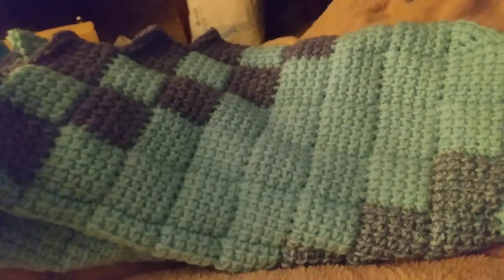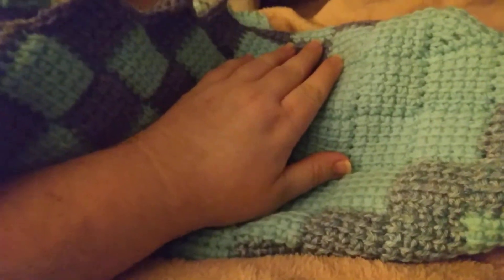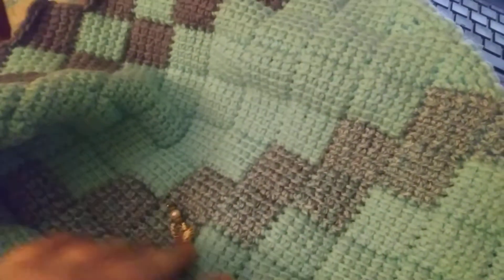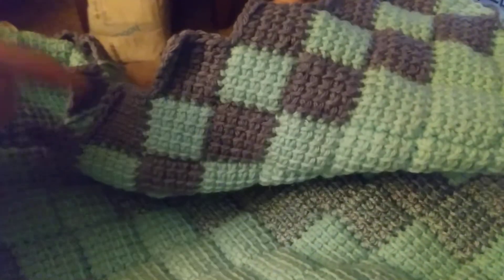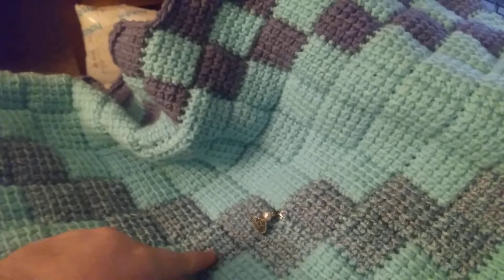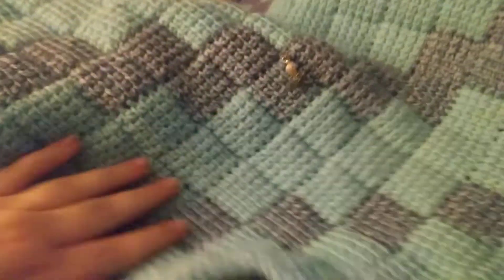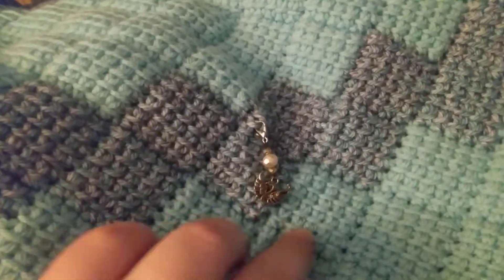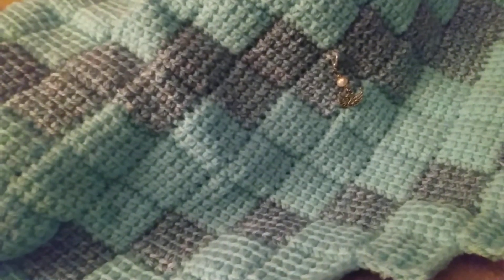Update on my boggycamp2022 blankets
in this video I show the blankets I am working on for boggycamp2022 hosted by @ShezgotYarn it you do not know Nancy please go and check her out. love and hugs to all